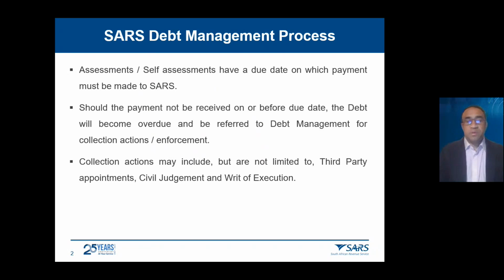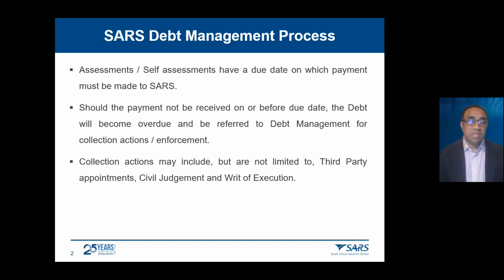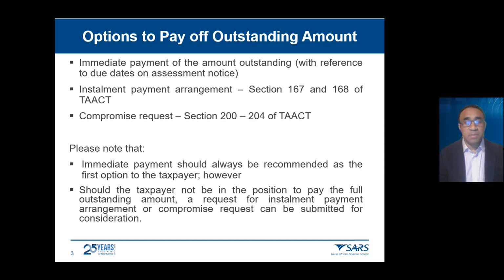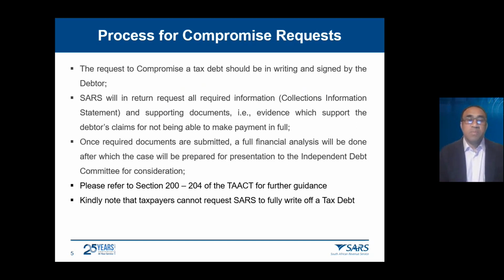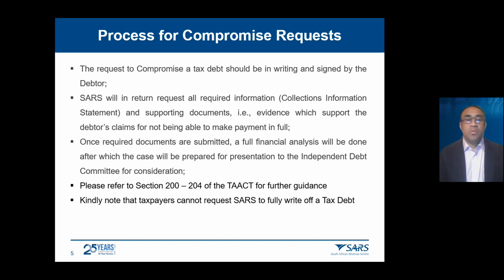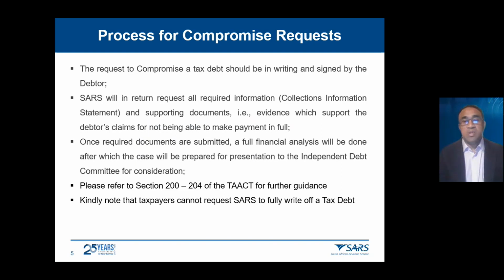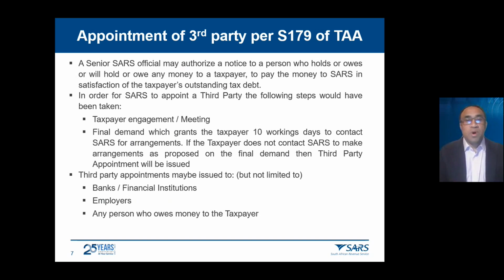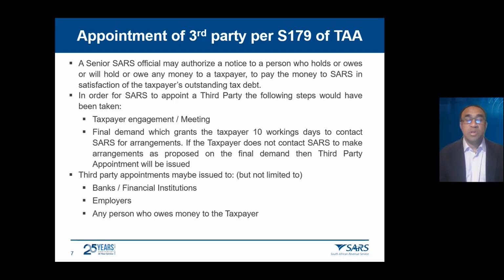SARS Readiness Programme - Module 8.1 - Debt Management